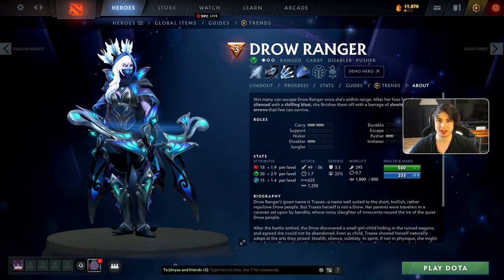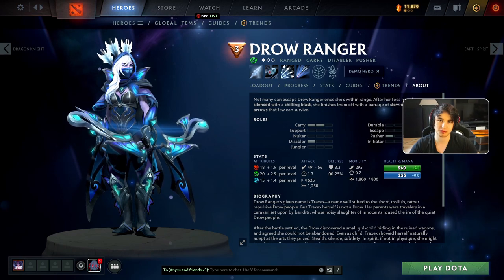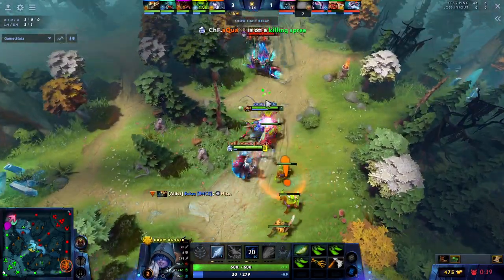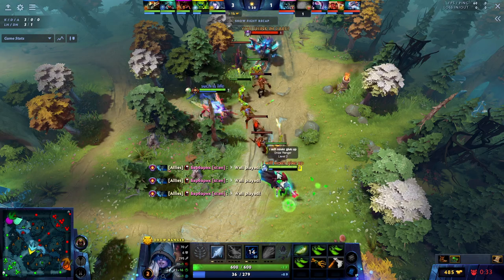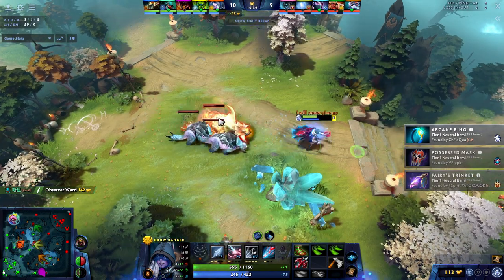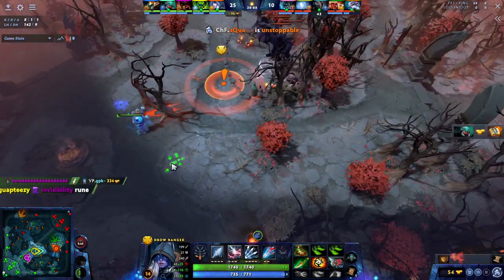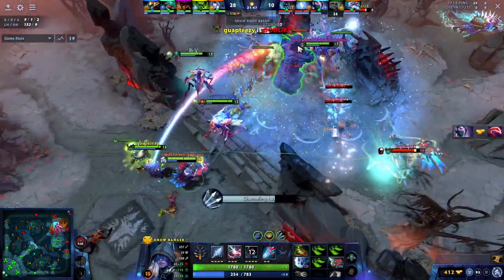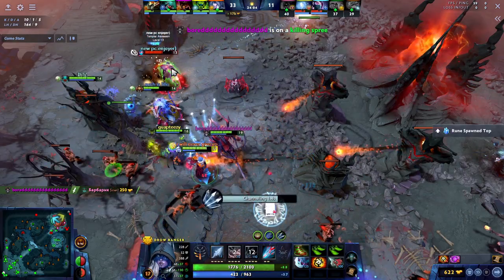How to play Drow Ranger | Patch 7.30e | Dota 2 Hero Guide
This guide will help you to learn how to play Drow Ranger in the safelane as hard carry. We talk about skillbuilds, itembuilds and general gameplay.

Timestamps:
0:00 - Intro
1:10 - Skillbuild
2:45 - Item choices
6:44 - Gameplay

If you got any ideas for new videos, you think I am missing information or you just want to see specific things that i don't talk about right now for future videos, always feel free to give feedback and suggestions in the comments.
I am happy about every feedback i can get so I can improve future videos for all of you.